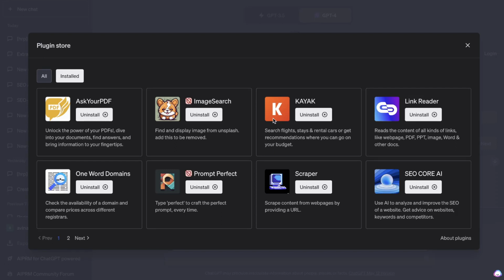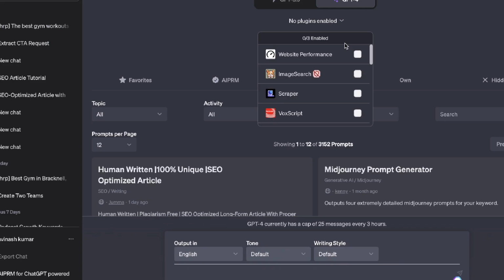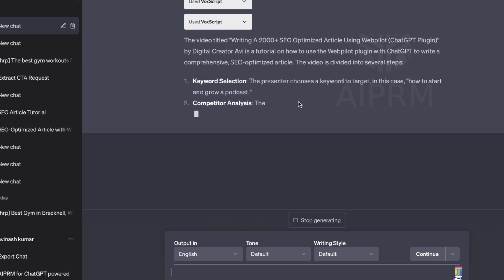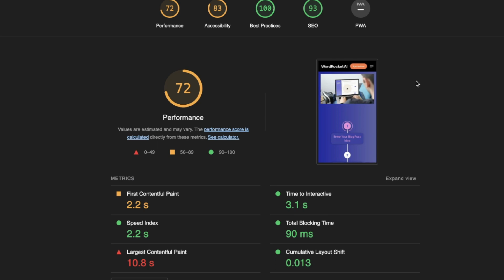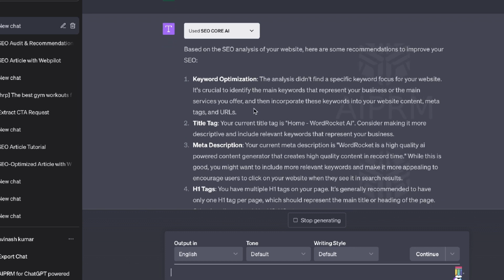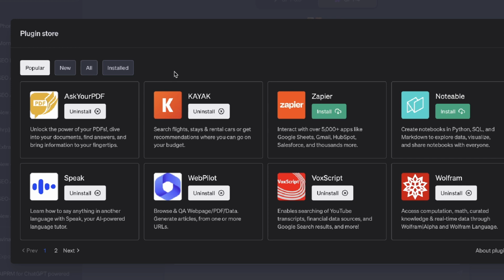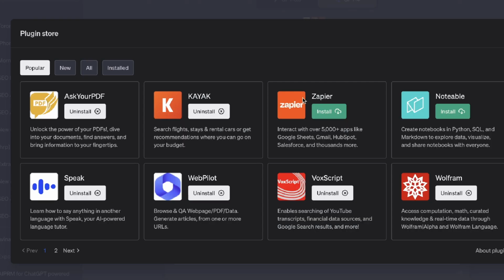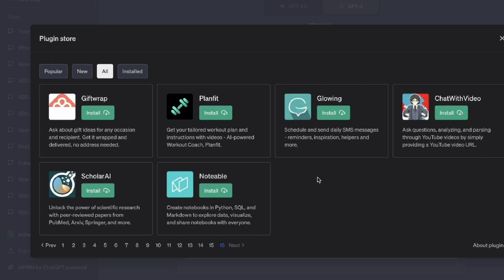Supercharge Your ChatGPT with These 10 Must-Try Plugins 🔌 🔥 (Best Chatgpt Plugins)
"Unlock the full potential of ChatGPT with our latest video, 'Supercharge Your ChatGPT with These 10 Must-Try Plugins 🔌 🔥'.

 In this comprehensive guide, we delve into the top 10 plugins that will revolutionize your ChatGPT experience.

We kick off with the WebPilot, SEO App, and Website Performance plugins, essential tools for anyone looking to optimize their SEO efforts. These plugins provide invaluable insights and tools to boost your website's visibility and performance.

Next, we explore Voxscript, a game-changer for YouTube content creators. This plugin offers seamless video translation and summarization, making your content accessible to a global audience.

For the travelers among us, we introduce the KAYAK plugin. Whether you're booking hotels or flights, this plugin integrates directly with ChatGPT to make your travel planning a breeze.

We also highlight innovative Speech-to-Text apps that convert spoken language into written text, enhancing accessibility and usability.

Last but not least, we showcase a groundbreaking plugin that allows you to upload and search PDFs directly within ChatGPT. This feature, coupled with the ability to access live information from the internet, opens up a world of possibilities for information retrieval and data analysis.

Join us as we journey through these must-try plugins and discover how to supercharge your ChatGPT. ChatGPT Plugins AI SEO Travel YouTube SpeechToText PDFSearch"

Remember, the key to SEO optimization is using relevant keywords and phrases in your description. This description includes terms like "ChatGPT", "plugins", "SEO", "YouTube", "Speech to Text", and "PDF Search", which are likely to be searched by users interested in this topic.